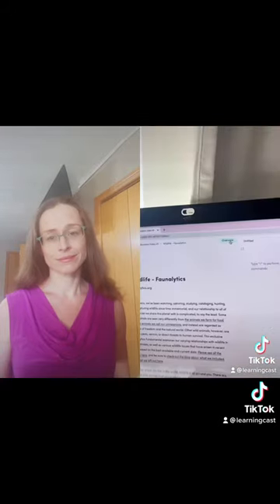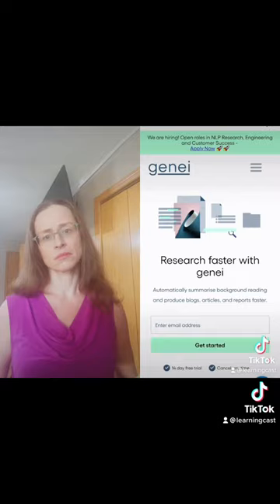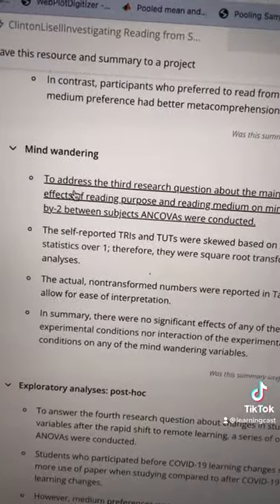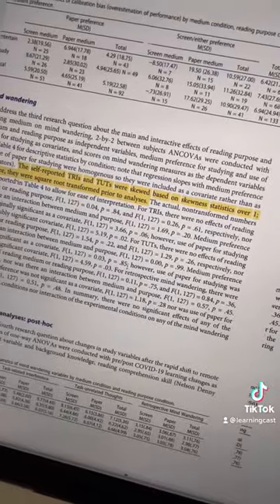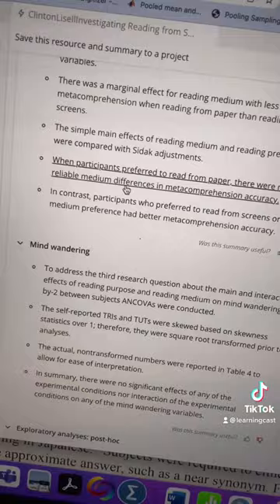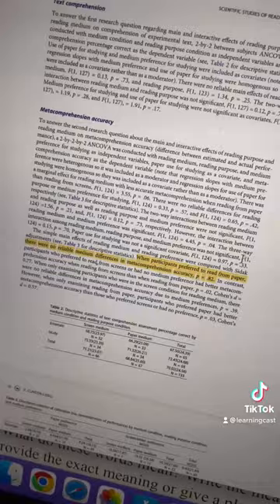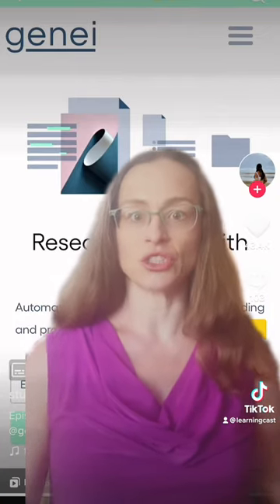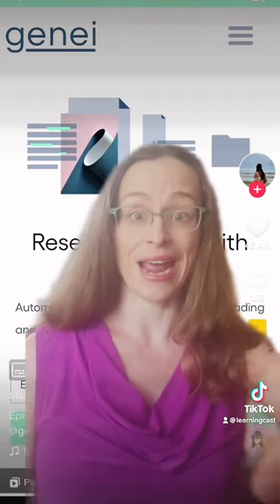Pros and cons of using AI to help you understand what you read: A professor reacts and reviews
A reading researcher tests out genei.io and gives advice on how to use it to help with reading comprehension.